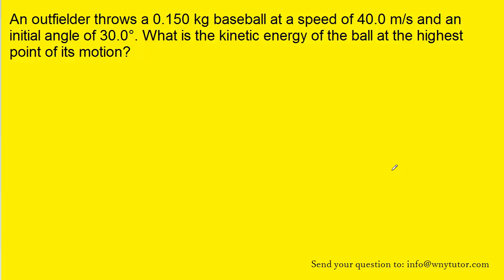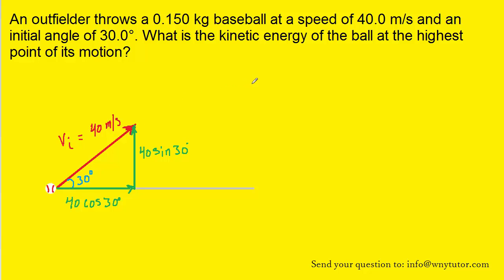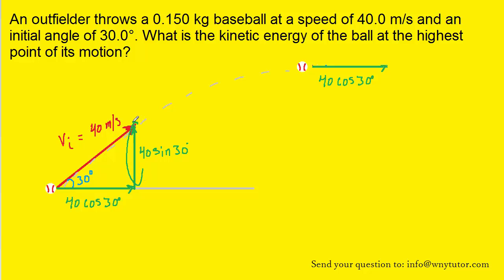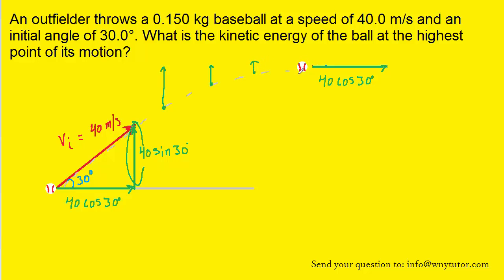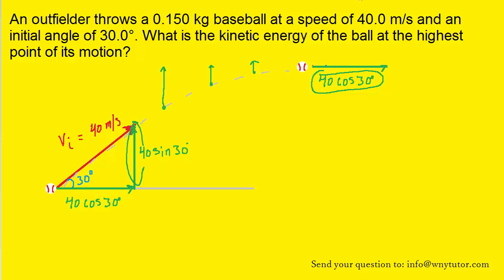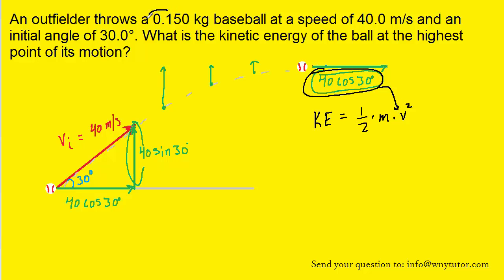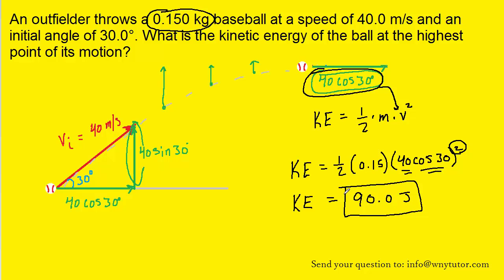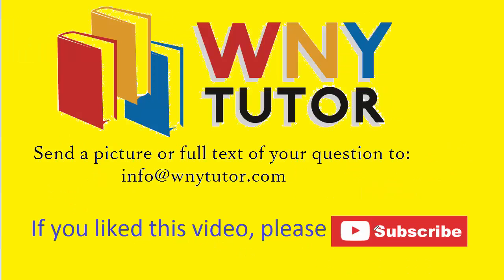An outfielder throws a 0.150 kg baseball at a speed of 40.0 m/s and an initial angle of 30.0°. What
An outfielder throws a 0.150 kg baseball at a speed of 40.0 m/s and an initial angle of 30.0°. What is the kinetic energy of the ball at the highest point of its motion?